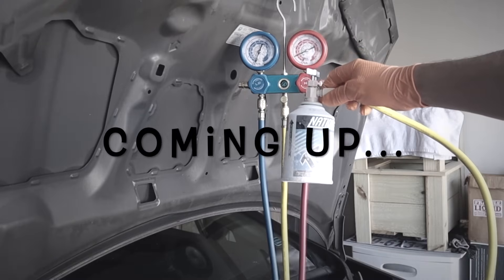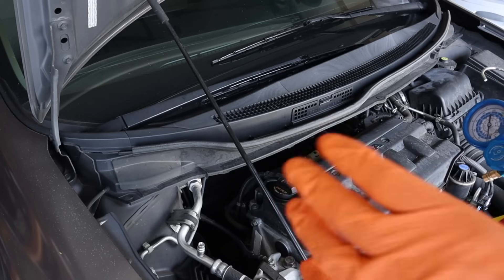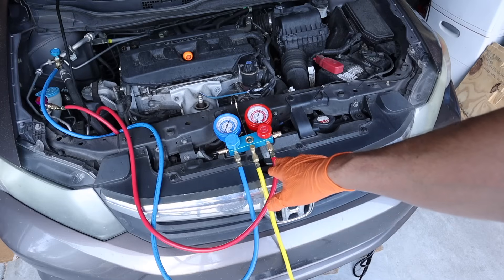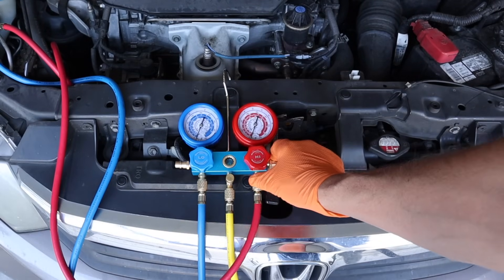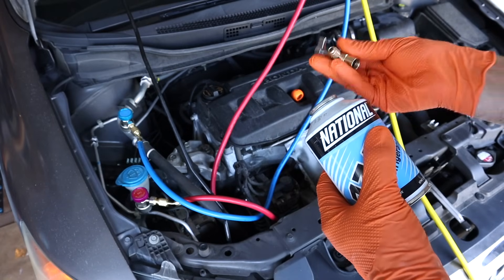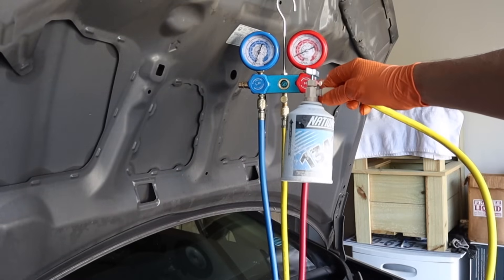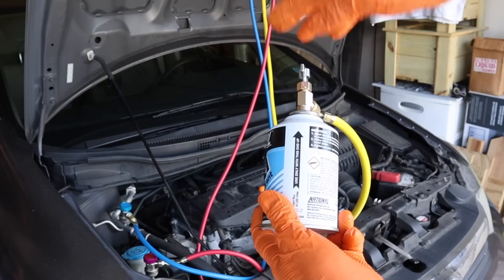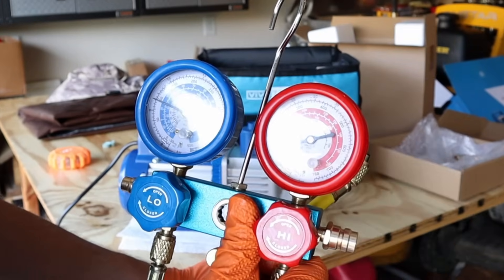DIY Tutorial - Proper R134a A/C charge & Diagnostics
Be sure to check out this pump and gauge/hose set so that you can try it out for yourself.. Here's the Amazon link:

The other items I'm using in the video if you'd like to check them out:
Digital scale
Safety glasses with splash protection
Mechanics gloves (the best I've found)

And here is Part 2 of my journey if you'd like to see me actually fix the problem on my 2012 Honda Civic that this little A/C manifold gauge set help me diagnose

This is my honest review and I am glad you are here.

I talk about the details and benefits of this A/C vacuum pump and manifold gauge hose set--that I recently purchased--that I can safely say you don't want to miss out on. You can use this kit with any R134a refrigerant system, which is pretty much any vehicle from year model 1996 to 2020. Instead of taking your car into an expensive repair shop the next time your AC system goes out on you, try tackling the issue yourself, you might surprise yourself!

I'll tell you about my experience with this awesome little kit, and we'll actually use it on my car today. My air conditioning system has not been blowing cold as of late. I want to do a proper evacuation and recharge, so I spent less than $200 for the tools and the refrigerant I need instead of taking the car to a mechanic.

I thought that I only had a small refrigerant leak before I started, but it turns out with the help of this kit I found I had a restriction in the low side of the system. I wouldn't have known if I didn't do a proper AC evac/recharge first so I could eliminate that as a source of the no-cooling problem. By reading the gauges after the charge was complete, I could see that there was something else that I needed to work on.

Many folks are afraid to try and charge their AC system, but after you watch this video you'll gain confidence, and you'll save yourself money and time by giving it a try on your own. This is totally DIY, you'll see. (Do It Yourself)

This little vacuum pump and manifold gauge set really is a must have, in my opinion, when you want to make sure the job is done right.

This review is for the VIVOHOME 110V 1/3 HP 4CFM Single Stage Rotary Vane Air Vacuum Pump and R134a AC Manifold Gauge Set Kit with Leak Detector Carry Bag for HVAC Air Conditioning Refrigeration Recharging ETL Listed, found on Amazon.

Be sure to check out the link at the top of this description section.

I strive to give you my honest opinion about all products that I do a review on. I hope it helps!

Thanks!

A little note: As an Amazon Associate/Influencer and as a Advance Auto Parts affiliate I earn from qualifying purchases, and that means if you purchase anything from Amazon or Advance Auto Parts a result of clicking on one of my links above, I earn a small commission at no extra cost to you. That means you are helping to support my family just a tad, and I am so thankful.

One last thing: Please be safe when working on your vehicle. Do so at your own risk. I'm not a professional mechanic, I'm simply demonstrating how I work on my own car. Okay, I had to get that out of way, thanks again for your support!